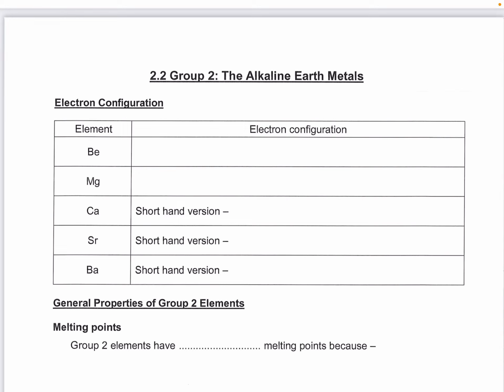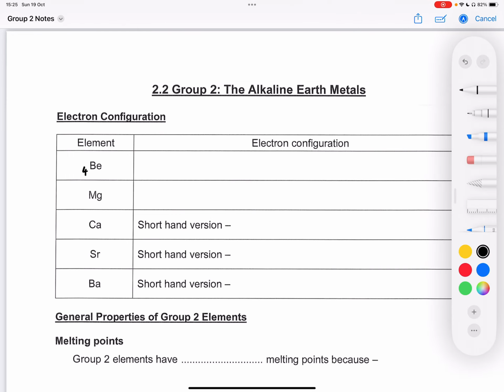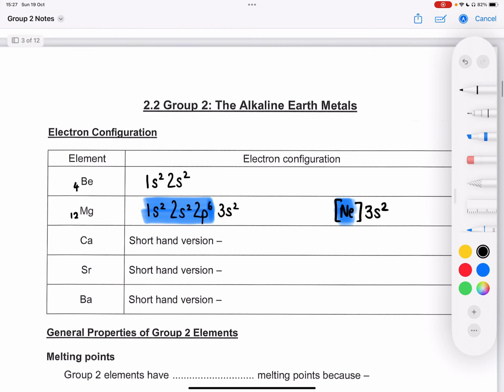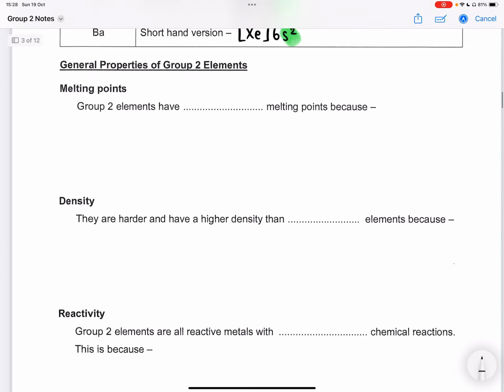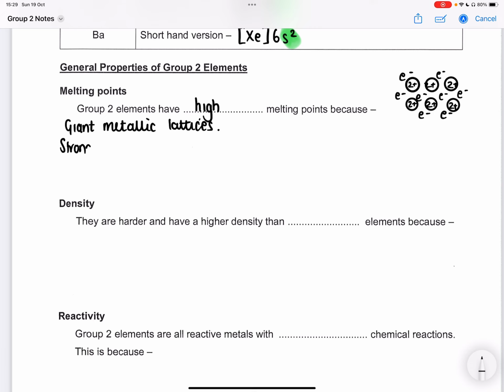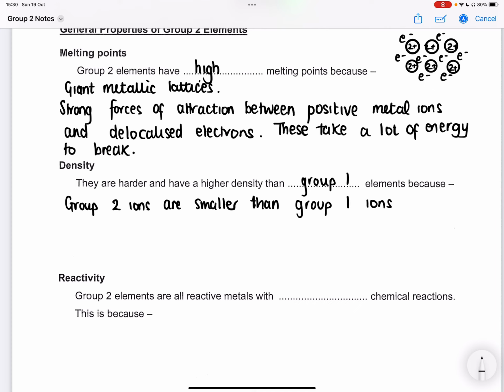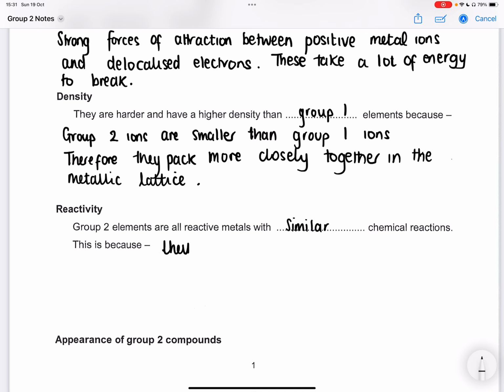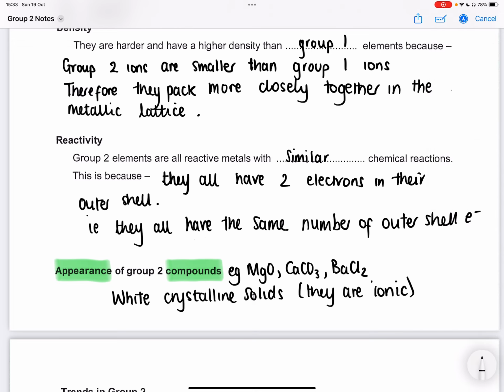Group 2 Electron config and Properties